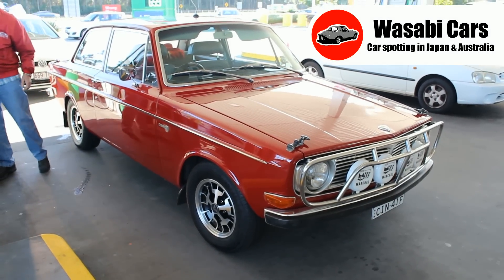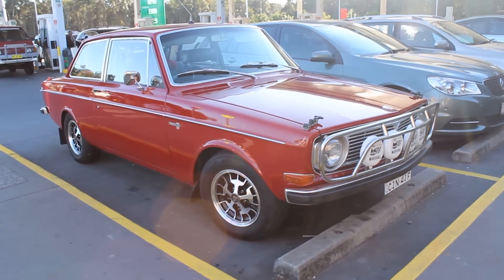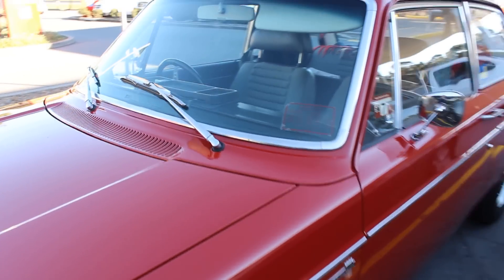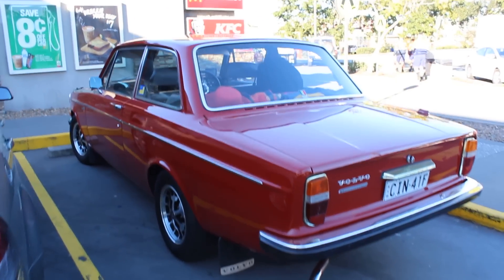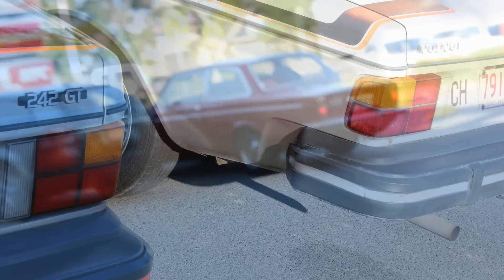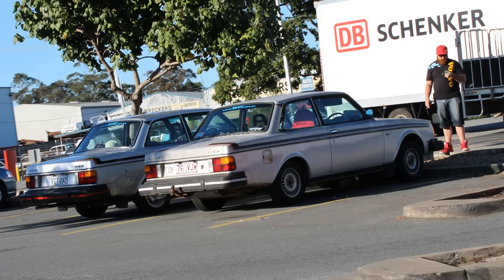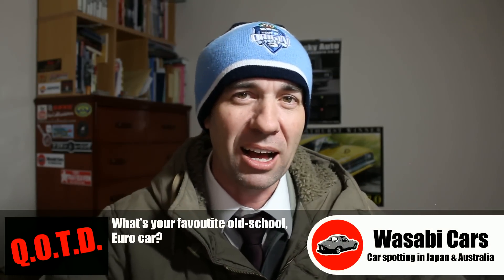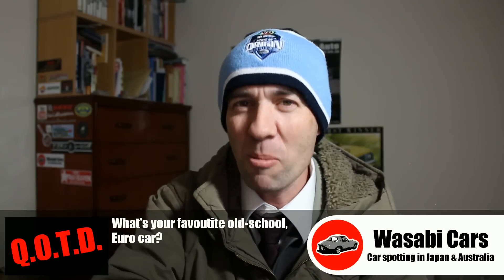Factory Rally Racer: 1970 Volvo 142S | 5th - 1970 Southern Cross Rally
I so often find myself in the right time and place to see some amazing cars. By complete chance I came across this car while trekking down Australia's East coast last August, and what a classic it is.

Back in 1970 this car was raced by Colin Alexander in the Southern Cross Rally and achieved a 5th outright placing. Most impressive given that rallies tend to be, you know, gruelling and stuff. Also, hats off to the current owner for maintaining it in jaw-dropping condition.

In 1970 the car was delivered to Australia with a bunch factory installed enhancements, and received a whole bunch more locally by Swedish Motor Importers. I recount most of them in the video, so why don't you just watch it already?